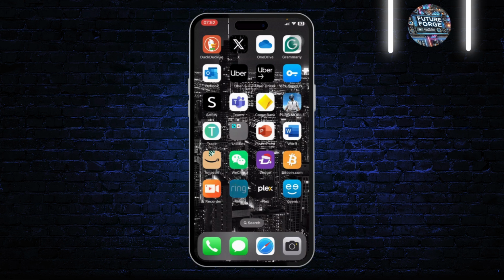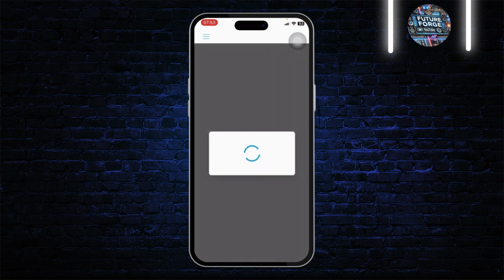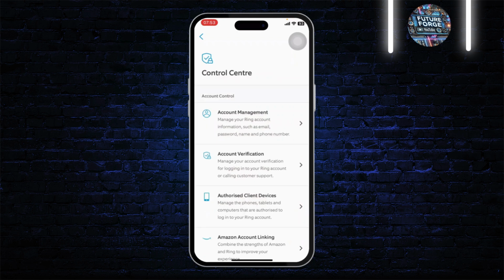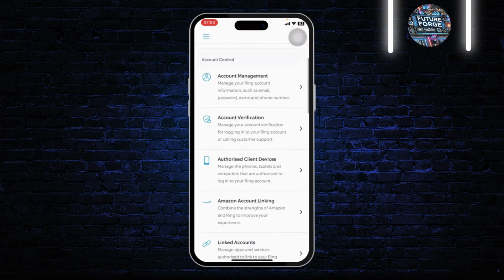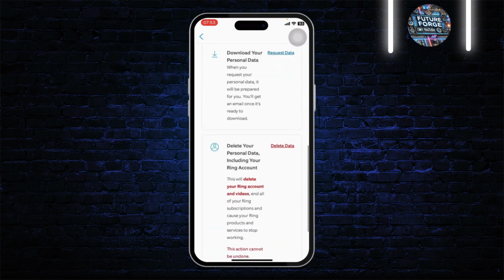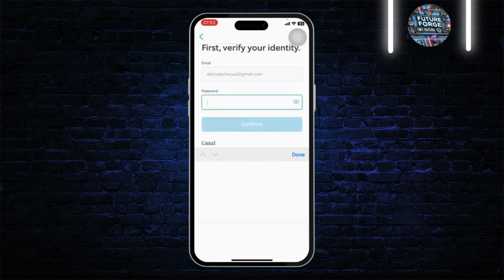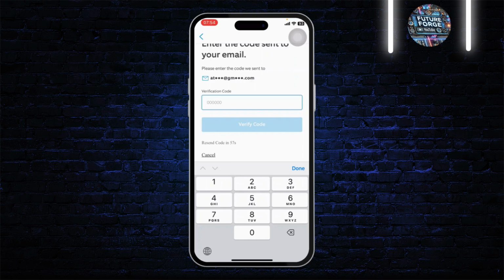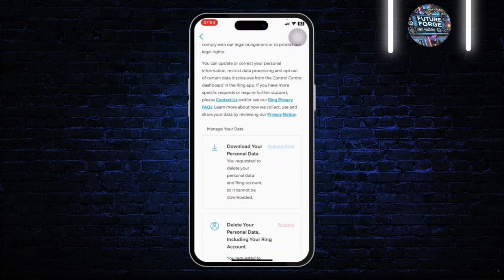How to Delete Ring App Account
In this detailed tutorial, you'll learn how to delete your Ring app account permanently, whether you're looking to remove your Ring Pay Later account or simply delete your Ring account altogether. Follow the step-by-step guide to ensure your account is completely removed.

This video will walk you through how to delete the Ring app account, how to delete your Ring Pay Later account, and how to delete your Ring app account permanently.

Timestamps:
0:00 Introduction
0:20 Step 1: Accessing Your Ring Account Settings
0:45 Step 2: Deleting Your Ring App Account
1:15 Step 3: Confirming Deletion of Your Account